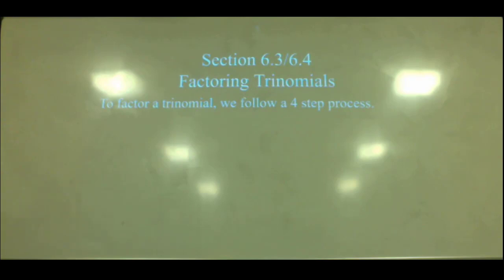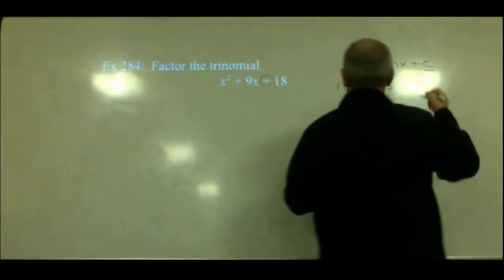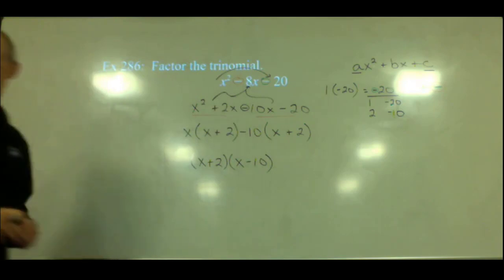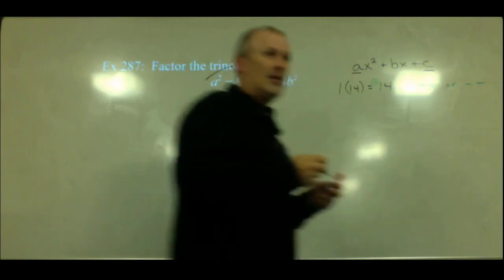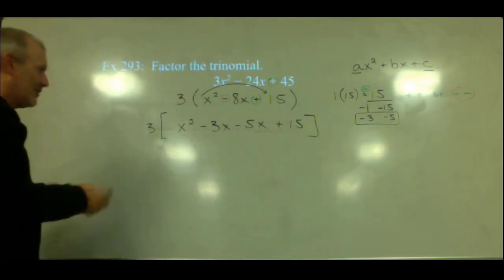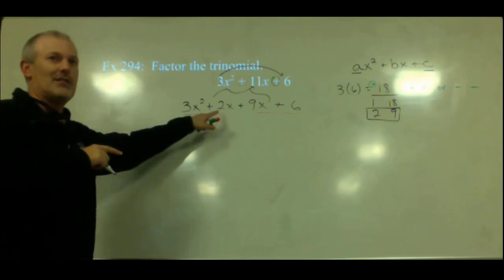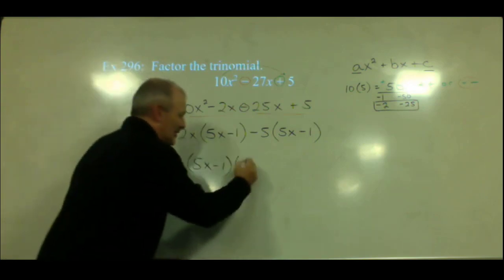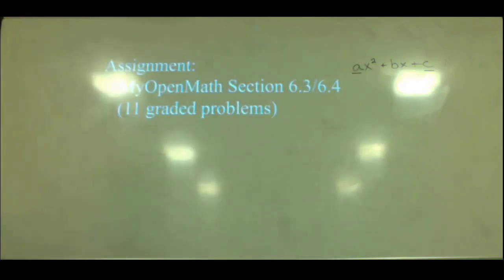Intermediate Algebra S 6.3-6.4 (Factoring Quadratic Trinomials)